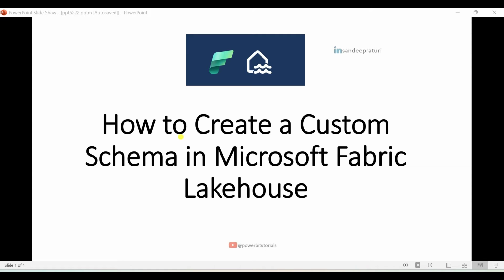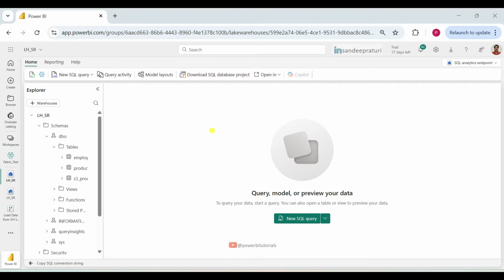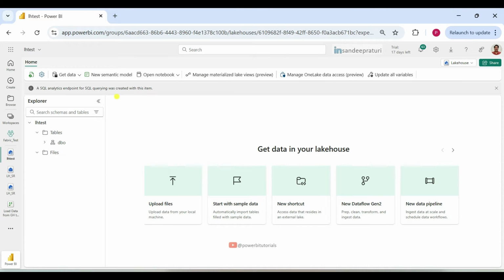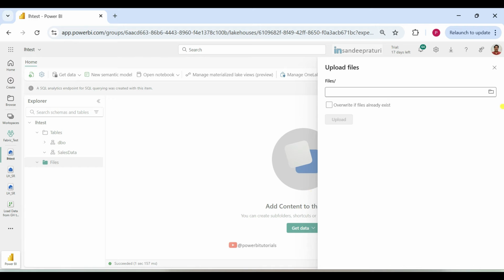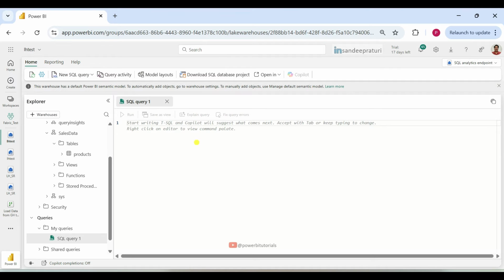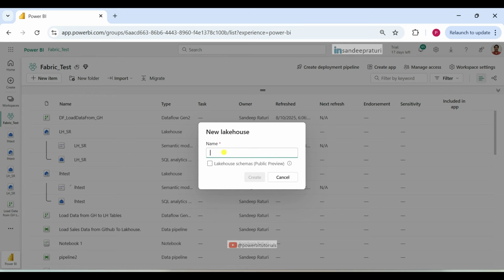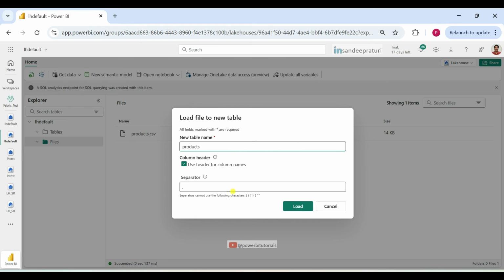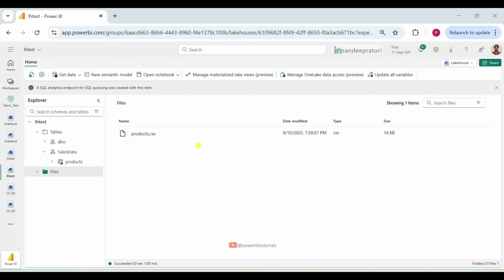07 - How to Create a Custom Schema in Microsoft Fabric Lakehouse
How to Create a Custom Schema in Microsoft Fabric Lakehouse

Refer:
01- Create Fabric Lakehouse | Upload File, Convert to Table & Load into Power BI

Creating a Custom Schema in Microsoft Fabric Lakehouse: Step-by-Step Guide

Microsoft Fabric Lakehouse: How to Create a Custom Schema

Custom Schema Creation in Microsoft Fabric Lakehouse Made Easy